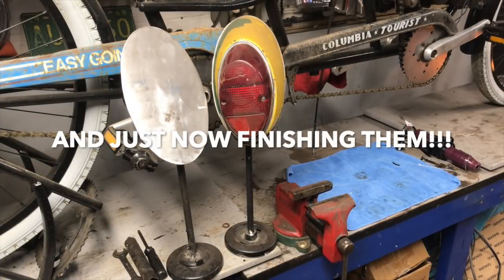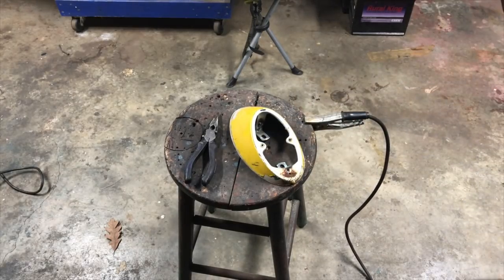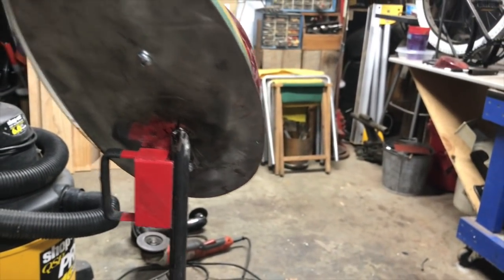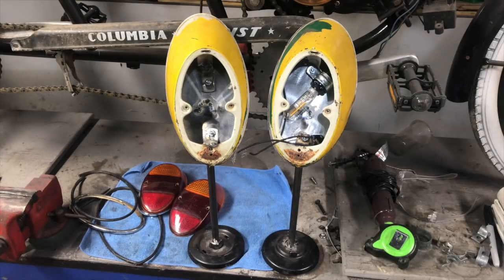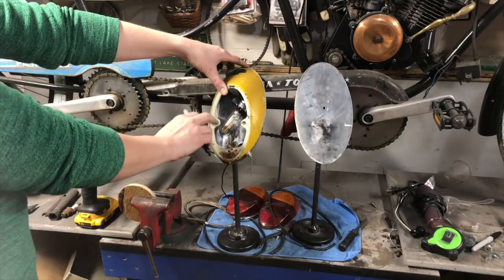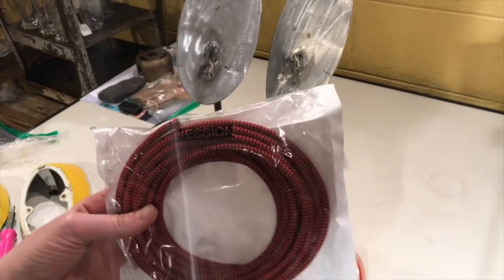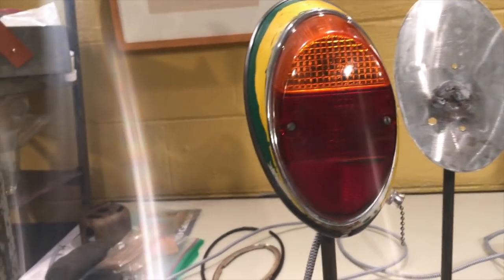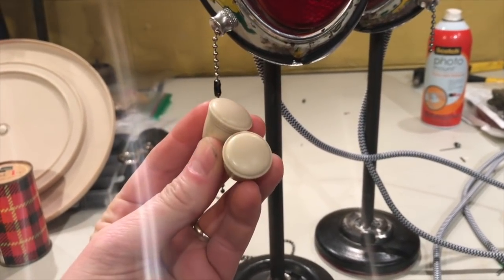VW Tail Light lamps, Desk Lamps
I started these sometime last summer...and somewhere along the way got distracted!  Put they were kicking around the shop and it is cold outside so let's see if we can't finish them up!